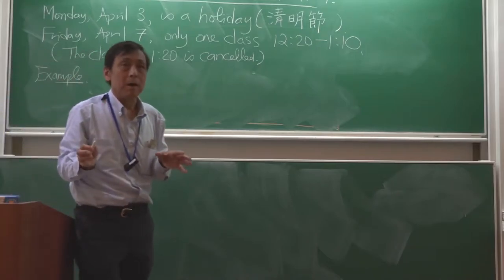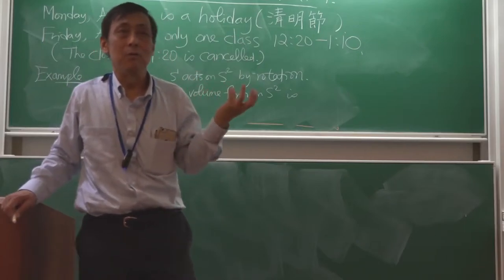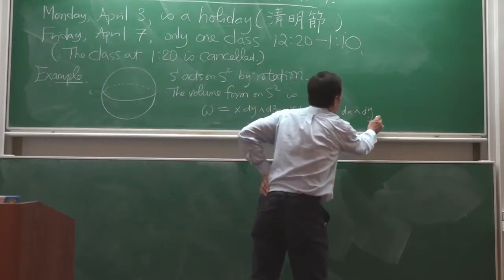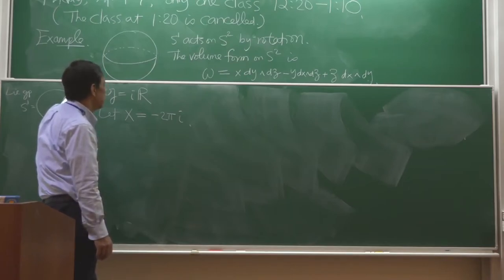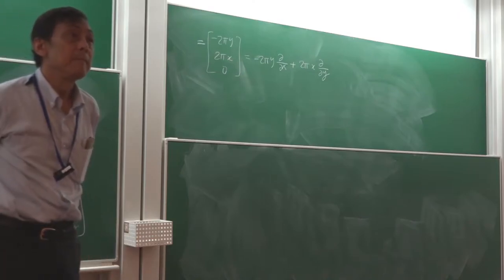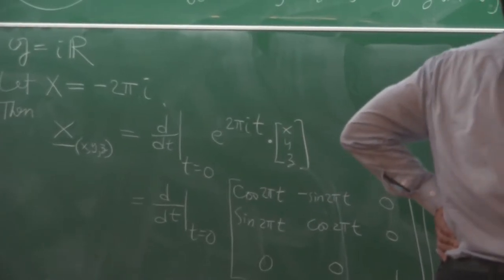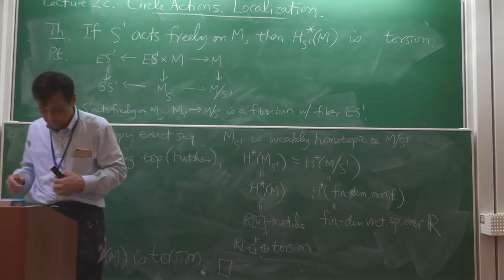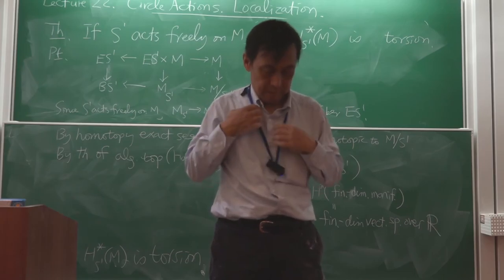20170331 An Introduction to Equivariant Cohomology 2